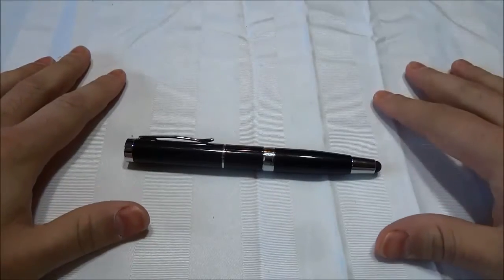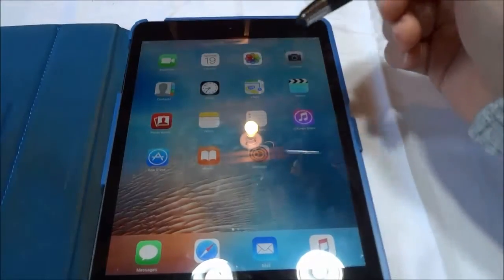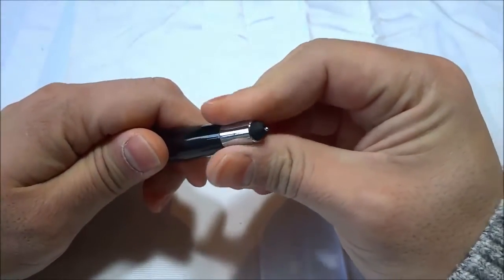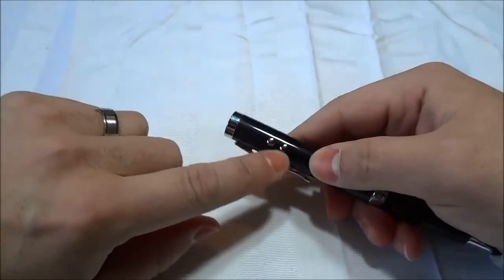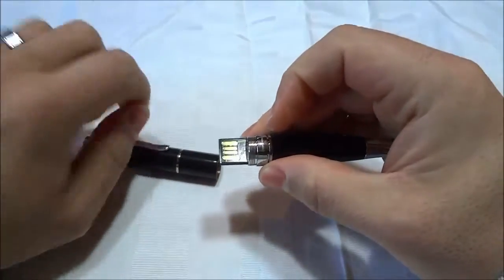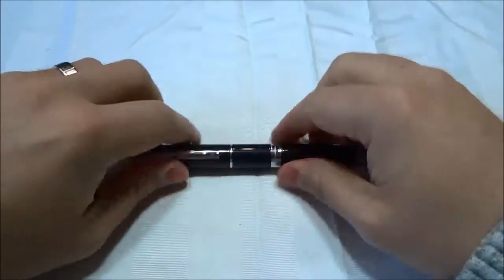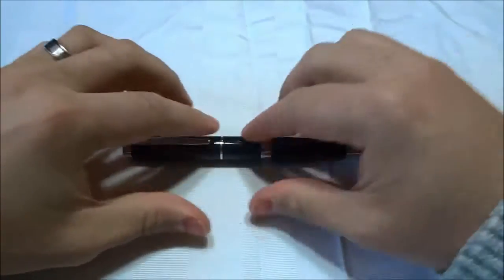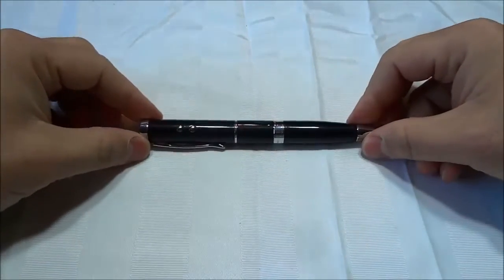Pomarks 5 In 1 Multi-Function Business Pen Review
This is a review of the Pomarks 5 in 1 Multi-Function Business Pen. This is a fantastic pen that has 5 useful functions. It has a stylus, ballpoint pen, laser pointer, flashlight, and 32GB OTG flash drive. The overall design of the multi-function pen is fantastic. It is a nice size/weight and is extremely comfortable. I have used this pen many times and haven't experienced any hand cramps when using it!